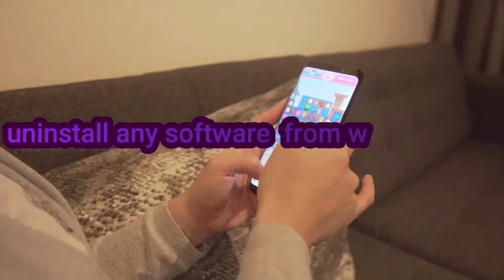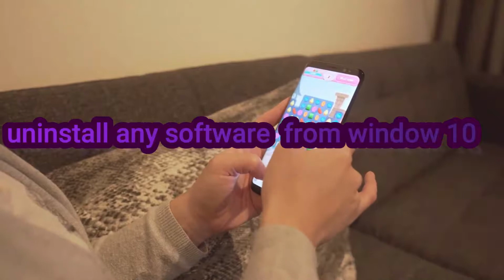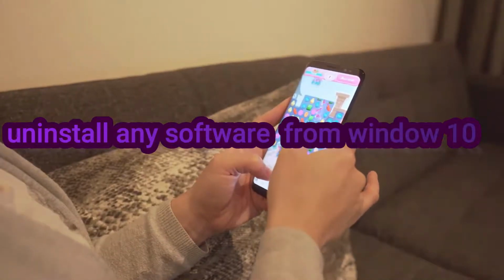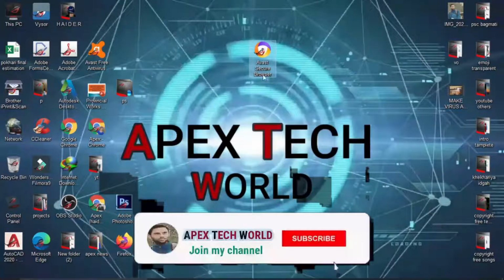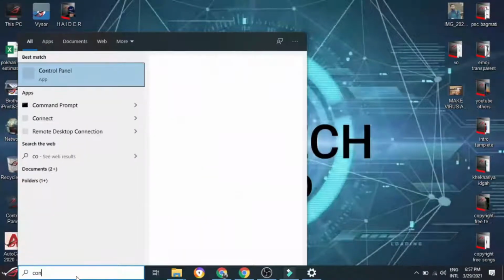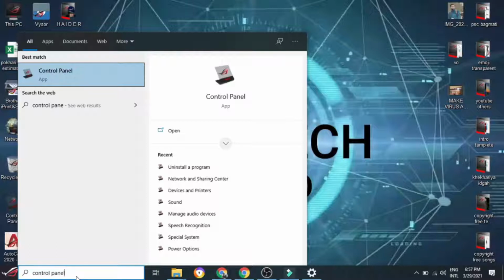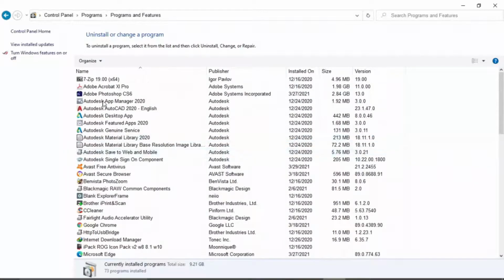how to uninstall programs on windows 10 |Right way to Uninstall Programs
⭐️About this video: In this video I am going to show How to uninstall programs and apps in Windows 10.  TO Uninstall or change a program in Microsoft Windows 10 is not a difficult task. Uninstall, change or repair a program - Windows. So let us see How to Uninstall Programs in Windows 10.
❎Download
❤️Hi
Easy voice tutorial.

1.How to Hide data inside an image|| SPY used secret confidential Data Transfer
how to uninstall programs on windows 10 that won't uninstall
unable to uninstall program windows 10
permanently remove windows 10 apps for all users
how to uninstall programs on windows 10
how to uninstall windows 10 completely
uninsatll an app from computer,uninstall from pc,how to,uninstall an program from computer,how to uninstall an app from windows,uninstall,application,computer,windows,control panel,app
How To Force Uninstall Programs That Won't Uninstall In Windows 10
Right way to Uninstall Programs/Apps Permanently on Windows 10
How to Uninstall Apps on Windows 7 in Hindi | Uninstall Software Windows 7 |